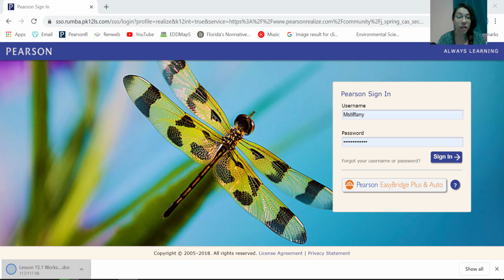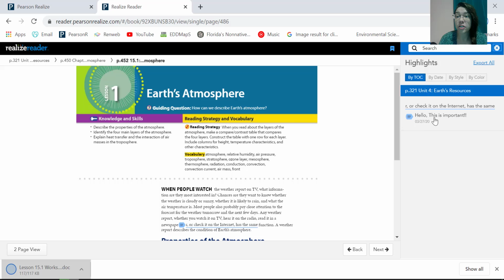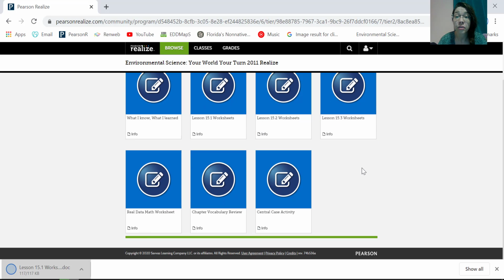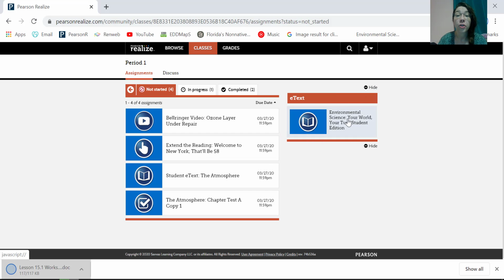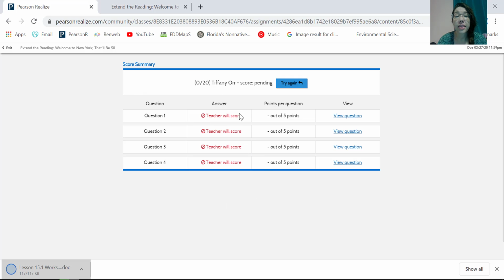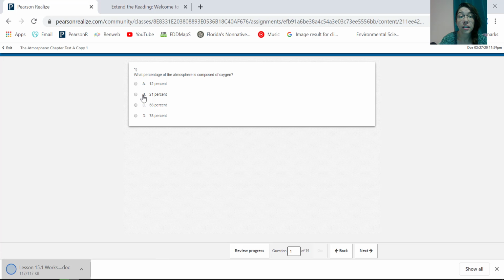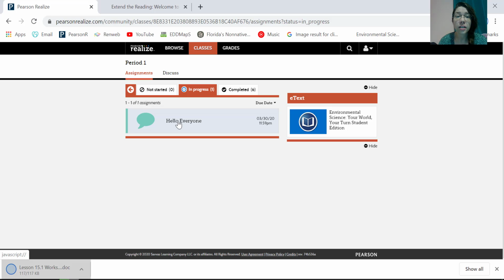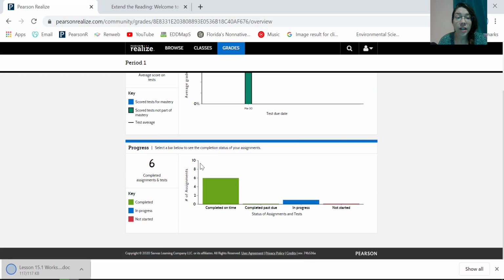ES_Pearson Online: How to tutorial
A run through on how to access the website and it's resources, view active assignments and taking you weekly quiz.